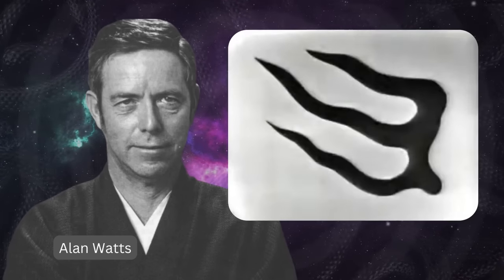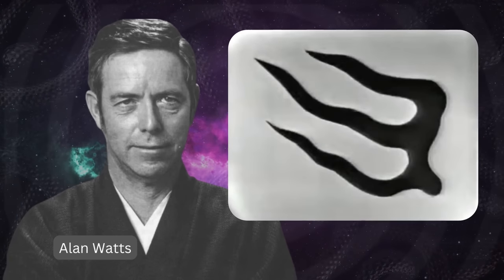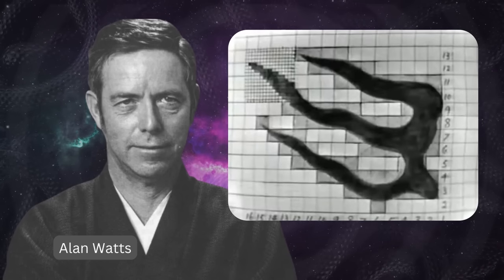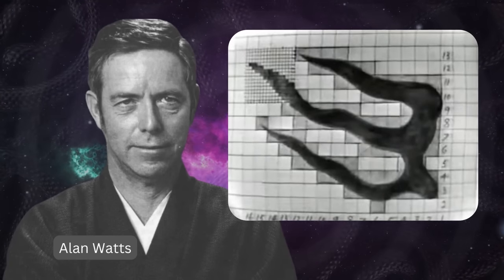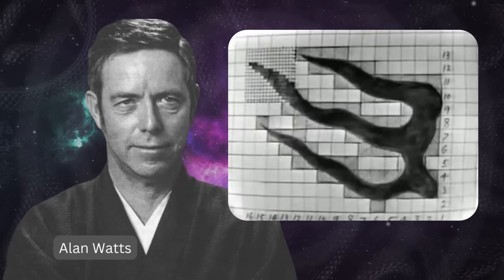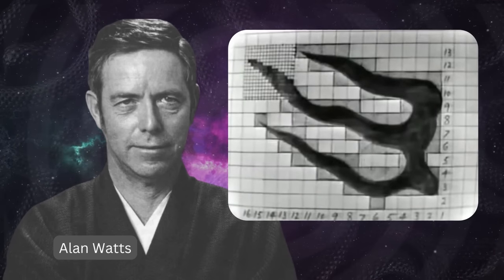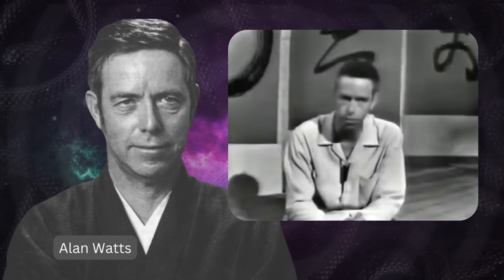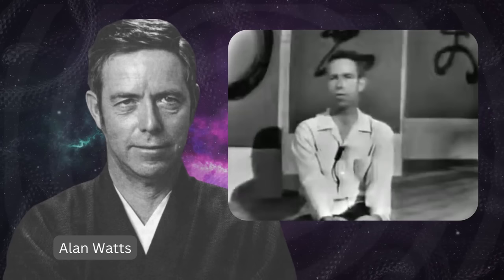Alan Watts - Contemplation of Buddhism and Science | Studio Quality Rare Lecture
Prepare to embark on a profound journey of self-discovery and expanded awareness with the timeless wisdom of Alan Watts.
Enjoy this rare 1960 lecture HQ studio remaster. This is the best version of this lecture on YouTube, prepared especially for viewers of our channel  @samurai-code
An inspirational and profound complete full speech lecture from the late philosopher and spiritua teacher - Alan Watts.

Join us in this captivating video as we delve into the intriguing comparison between Buddhism and science. Renowned author Alan Watts reveals their distinct forms of knowledge, avoiding hasty labels for Buddhism as scientific. Gain profound insights into the power of precise description in science, unraveling the intricate forms of the natural world. Explore the role of classification in understanding reality and discover the fascinating parallels between binary classification, the human nervous system, and computer systems. Embark on a thought-provoking journey through the complexities of scientific exploration. Don't miss this enlightening exploration of Buddhism, science, philosophy, and the mysteries they hold. Tune in now for an engaging and informative discussion!

As the screen remains blank with only visualisations and portrait and devoid of any distractions, allowing you to immerse yourself fully in the profound insights shared by Watts in the highest sound quality on the internet. You'll witness the power of his words and ideas. With his unique blend of Eastern philosophy and Western thought, Watts unravels the mysteries of consciousness, unveiling the potential for radical transformation and awakening that lies within each of us.

🔎 Dive into the enigmatic realm of consciousness with Alan Watts and be captivated by his timeless wisdom. 🌟